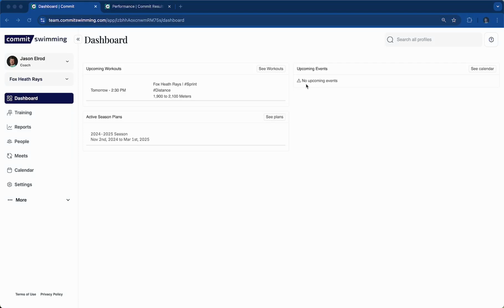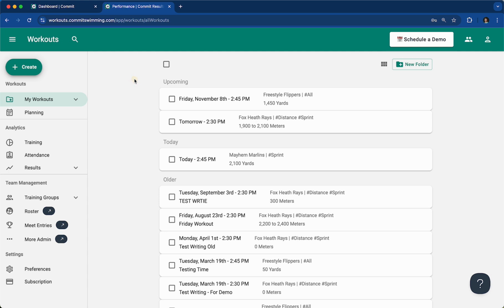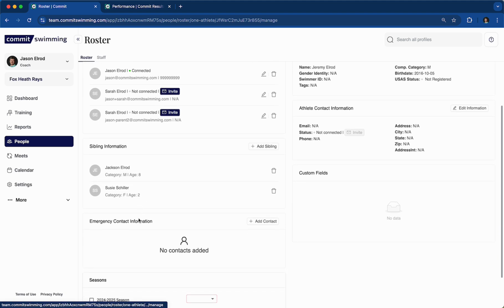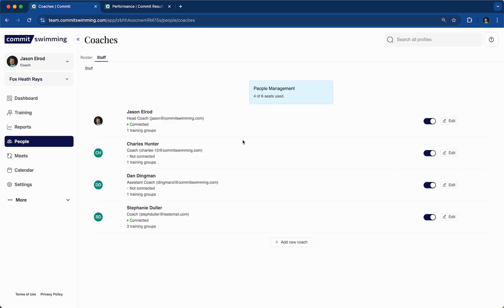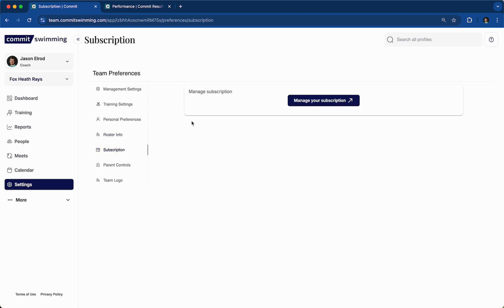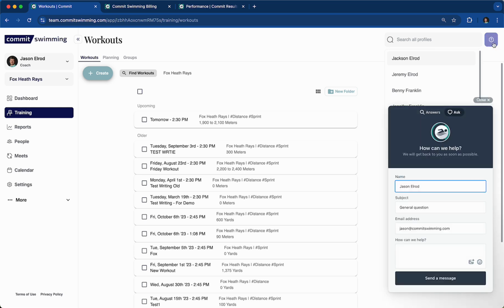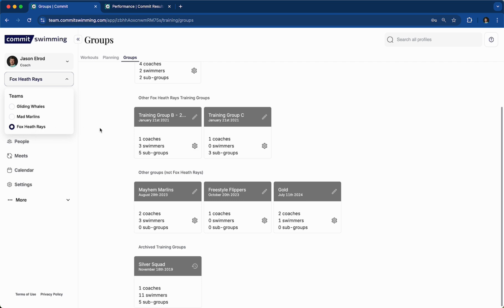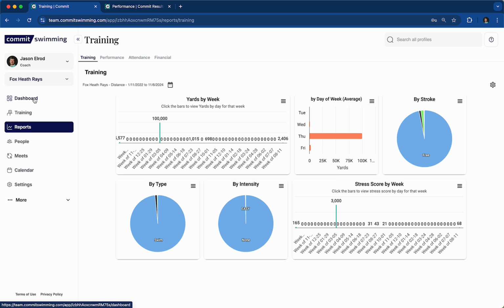Commit Swimming's New Interface - Overview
A quick overview of the new interface (team.commitswimming.com) and where to find all the data and features you are used to.